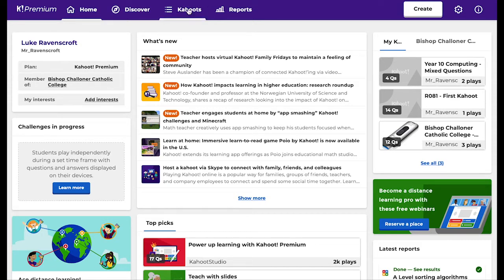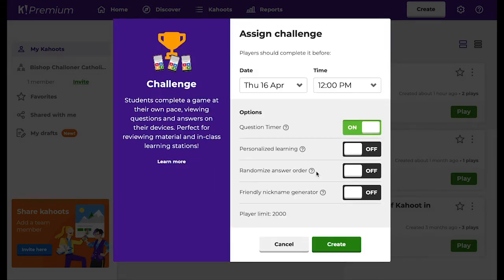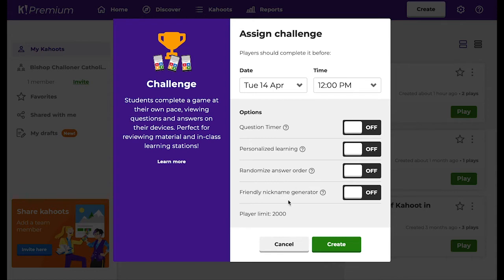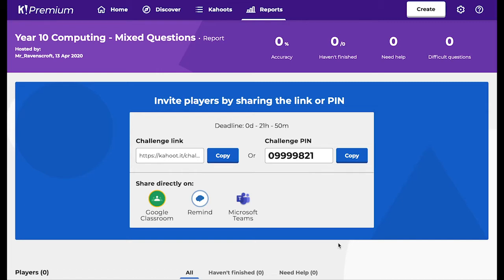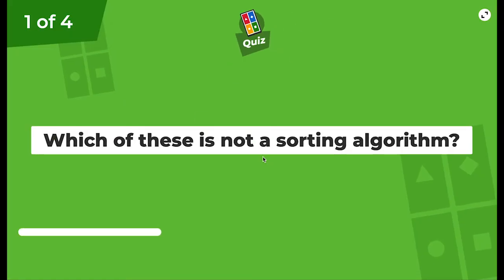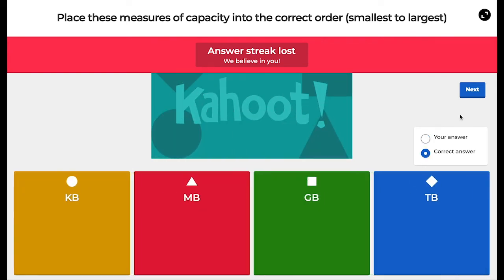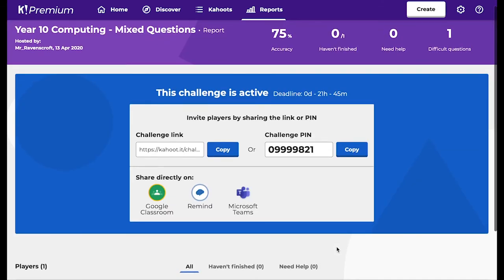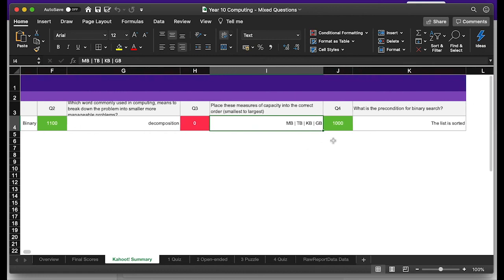Using Kahoot to set distant assessment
A video detailing the use of Kahoot to set assessments that are completed away from the classroom by students at their own pace.